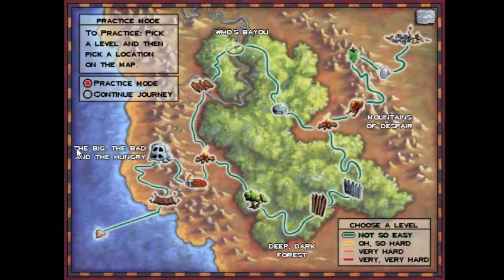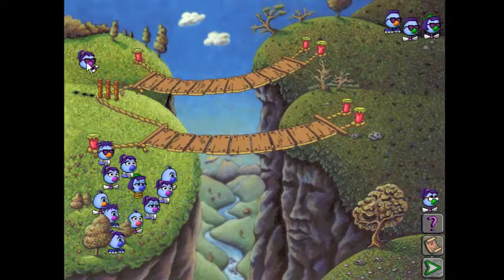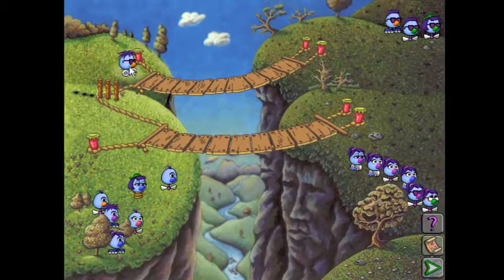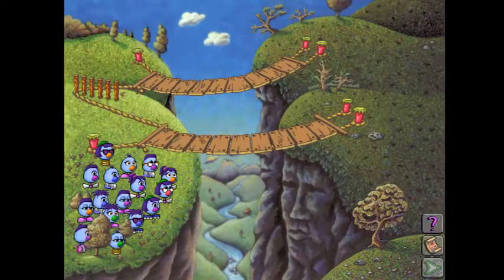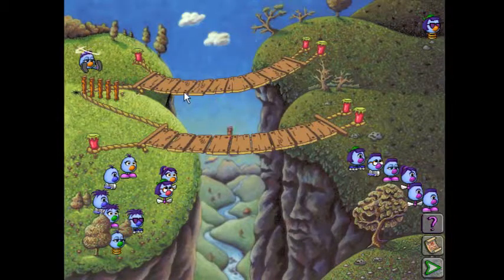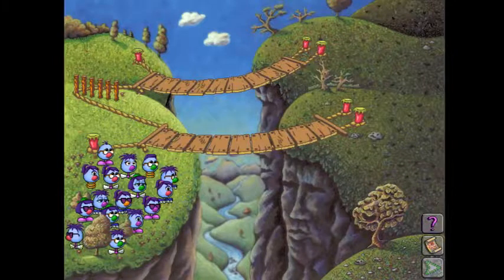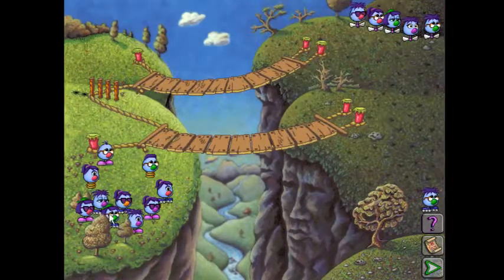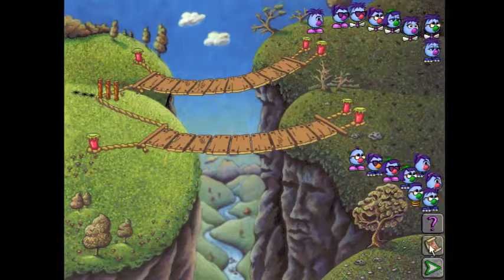Zoombinies - Allergic Cliffs (Very Hard) Algorithmic solution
The puzzle is getting a bit tricky now.